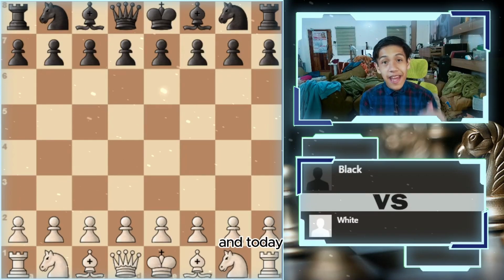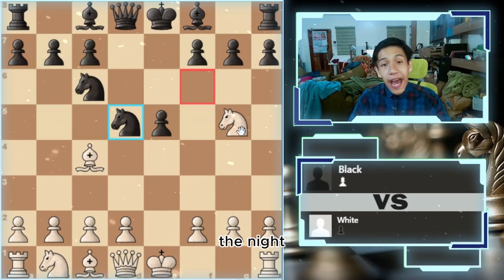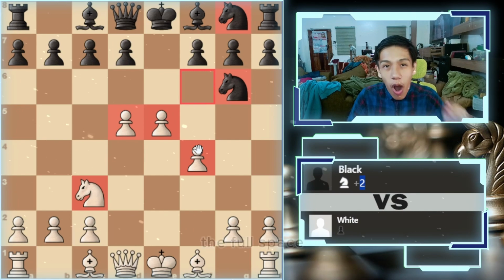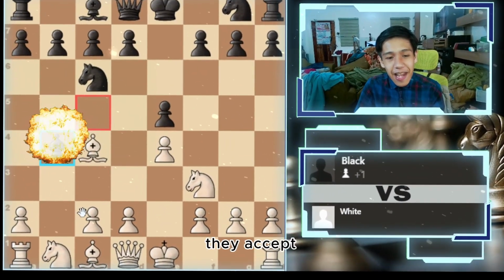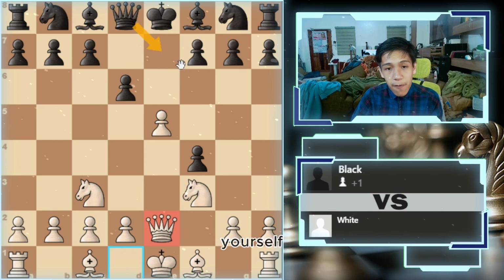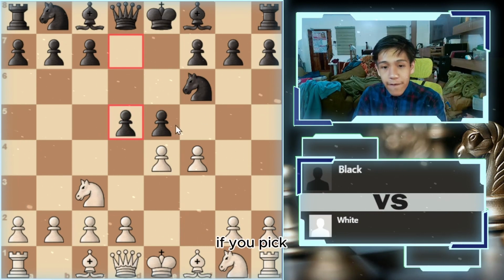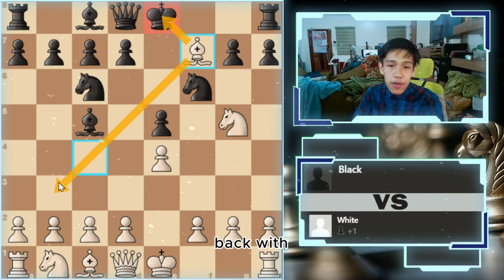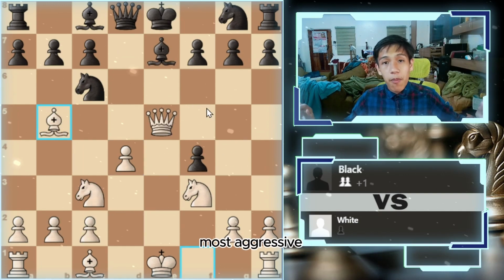TOP 5 BEST Aggressive OPENINGS that WILL BEAT ALMOST every OPPONENT!! | Chess.com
HELLOO everyone! And today I PLAYED CHESS and my OPPONENT LOST TWO ROOKS!!!